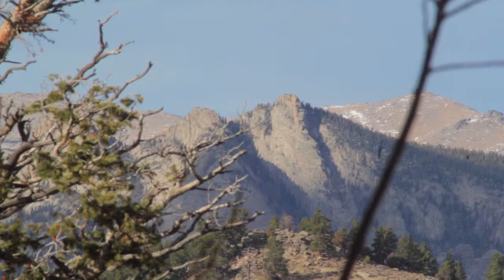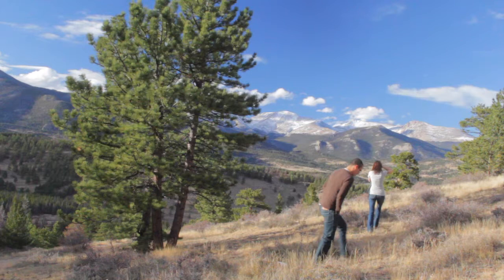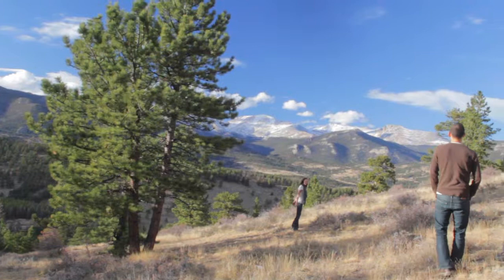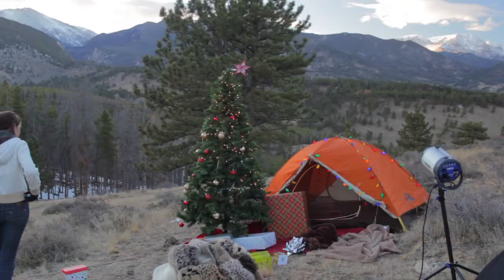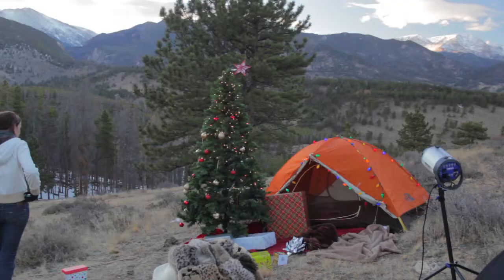Yellow Scene Holiday photo shoot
Behind the scenes of Yellow Scene magazine's November 2012 cover photo shoot.